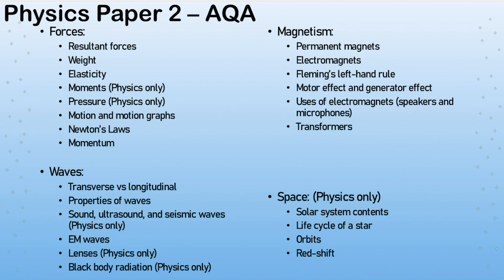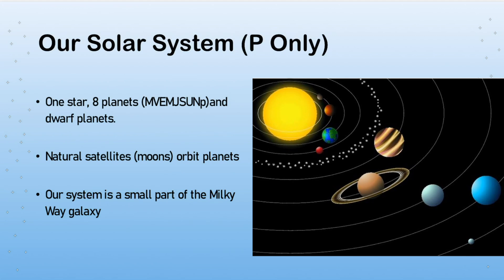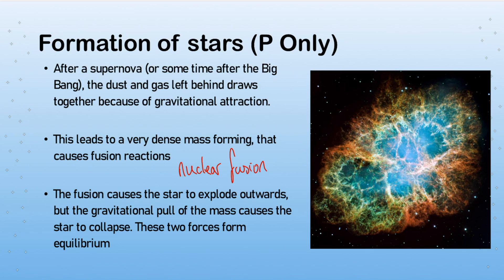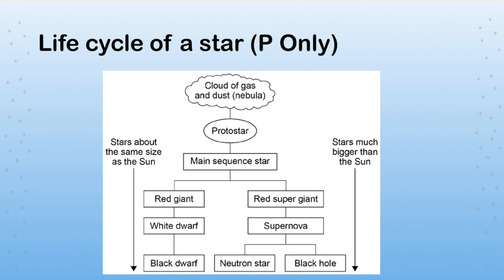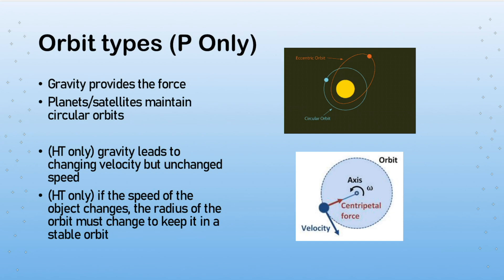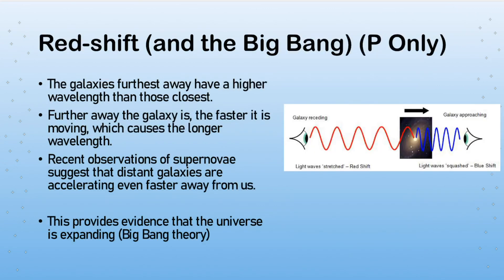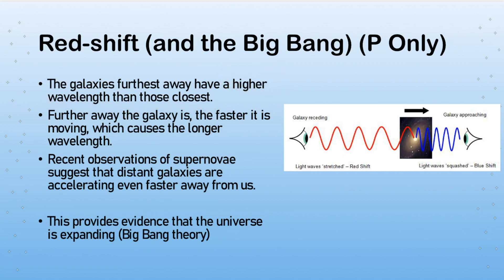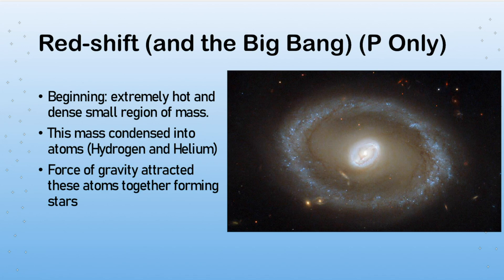Space - AQA GCSE Physics Paper 2 (2020) 1-9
Here is a summary of the topic "Space" from AQA GCSE Physics.

The content is driven by the specification and exam questions.

Higher Tier content is marked as "HT".